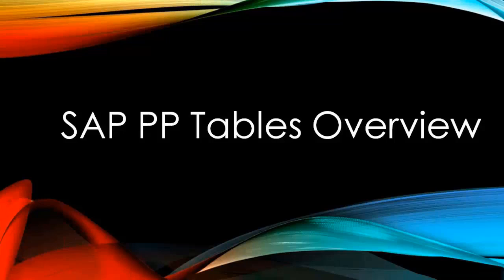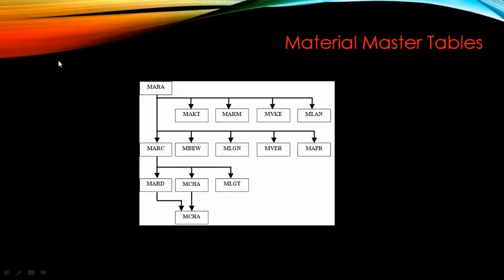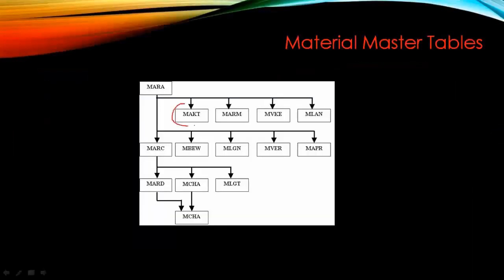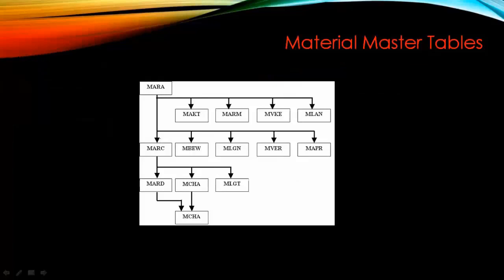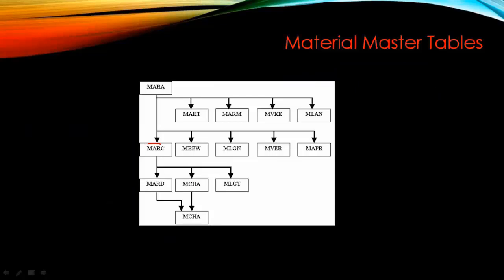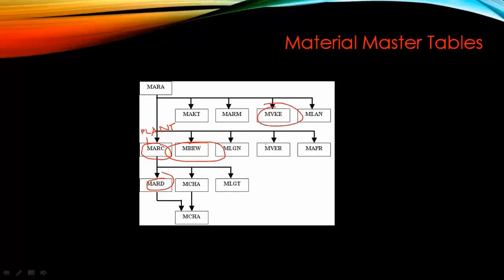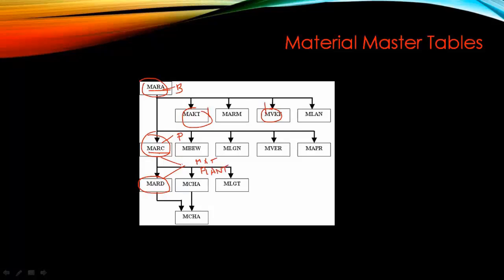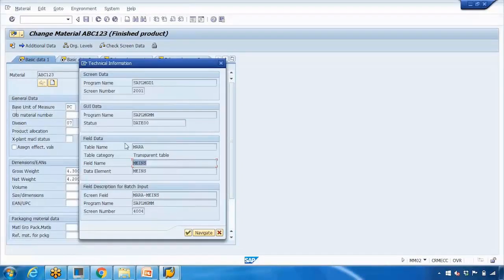SAP PP Training - SAP PP Table Overview (Video 51) | SAP PP Production Planning